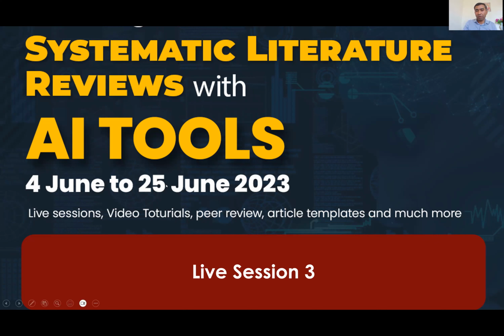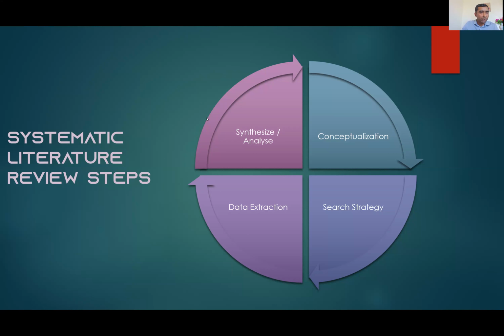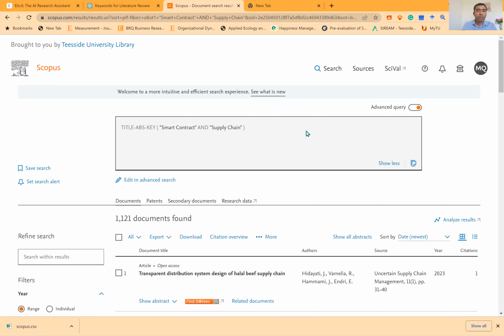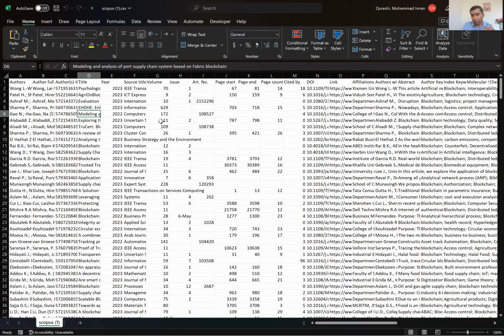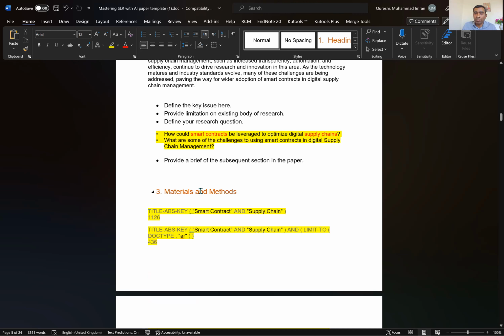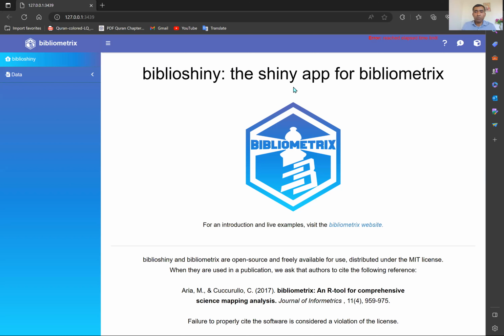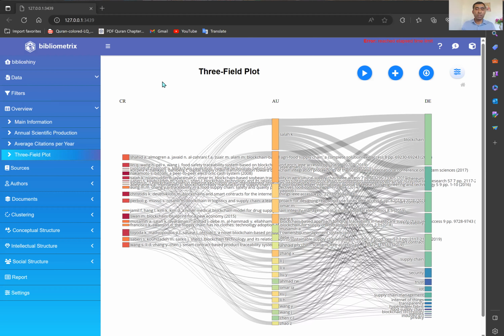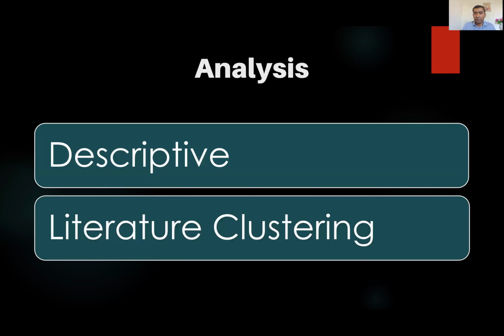Live session 3: Systematic Literature review using AI tools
Introduction:
In this video lecture, we will discuss the materials and methods used for a systematic literature review on sustainable supply chain management. We followed the PRISMA guidelines and used specific keywords to search for relevant sources. Inclusion and exclusion criteria were applied, and data was extracted from the selected records. Quality assessment was conducted, and the final set of records was included for analysis. We will also present general information about the extracted data.

Materials and Methods:

Systematic Literature Review Methodology: We followed the systematic literature review methodology to ensure a comprehensive and unbiased analysis of the research literature on sustainable supply chain management.

PRISMA Guidelines: The Preferred Reporting Items for Systematic Reviews and Meta-Analyses (PRISMA) guidelines were employed to enhance the transparency and reliability of the literature review process.

Keywords Used: We used specific keywords related to sustainable supply chain management to conduct our literature search. These keywords helped us retrieve relevant articles for analysis.

Sources Searched: We searched various sources, including journals and books, to collect a diverse set of publications on the subject. A total of 127 different sources were included in our search.

Inclusion and Exclusion Criteria: We applied predefined inclusion and exclusion criteria to select relevant records for our analysis. These criteria ensured that only studies meeting specific criteria were included in our review.

Record Extraction: We extracted key information from the selected records, including publication year, authors, document type, and keywords. This information allowed us to gain insights into the characteristics of the literature on sustainable supply chain management.

Quality Assessment: We conducted a quality assessment of the included records to evaluate the reliability and validity of the research. This step helped us ensure that high-quality studies were considered in our analysis.

Final Records Included: After applying the selection criteria and quality assessment, we obtained a final set of 266 records for analysis.

General Information about the Data Extracted:
Table 1 presents general information about the records extracted from the literature. It includes details such as the timespan of the publications (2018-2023), the number of sources searched (127), the total number of documents (266), and various metrics such as annual growth rate, document average age, average citations per document, and references.

Descriptive and Scientometric Analysis of Records:
We conducted a descriptive analysis of the records to gain insights into the distribution and trends in research on sustainable supply chain management.

Records Distribution Based on Fields of Study:
Figure 2 illustrates the distribution of research on the subject base. It provides an overview of the fields or topics covered by the literature on sustainable supply chain management.

Yearly Research Publication/Growth:
Figure 3 shows the allocation of published literature over the years, highlighting the growth in research on sustainable supply chain management.

Most Frequent Sources/Journals:
Table 2 presents the most frequent sources or journals that have published articles on sustainable supply chain management. It includes the names of the sources and the number of articles published in each.

Most Locally Cited Journals:
Table 3 lists the most important sources from the reference lists of the articles. It showcases the journals that have been extensively cited within the literature on sustainable supply chain management.

Most Cited Research Articles:
Table 4 highlights the most-cited research articles in the field of sustainable supply chain management. It includes the authors, titles, number of citations, and average citation per year for each article.

Bradford's Law:
Figure 4 demonstrates source clustering through Bradford's Law, which helps understand the distribution of articles across different zones.

Lotka's Law:
Figure 5 presents Lotka's Law, which is used to analyze the productivity distribution of authors in the field of sustainable supply